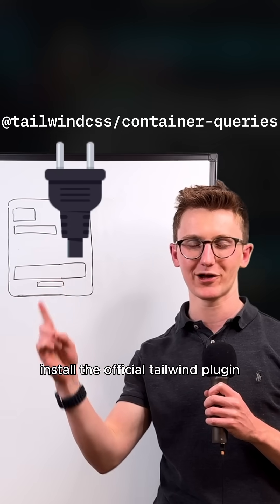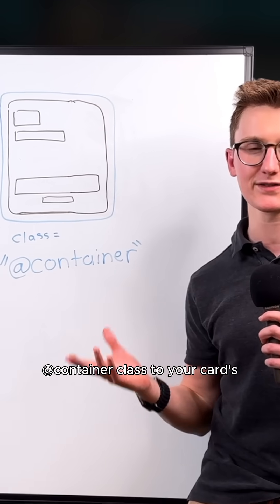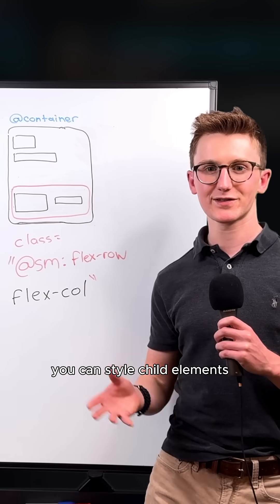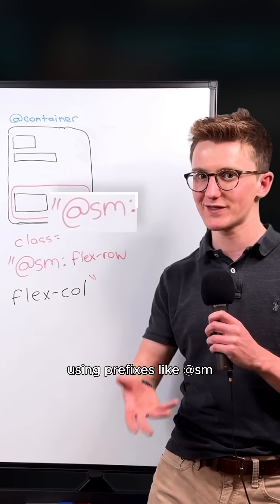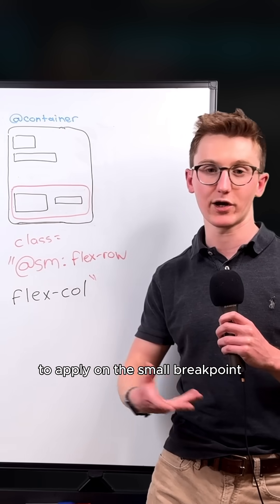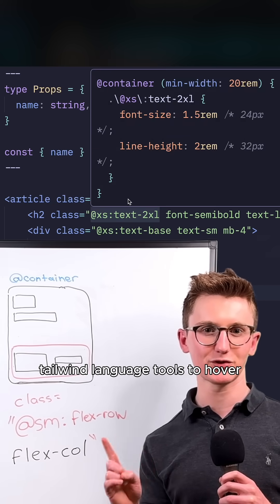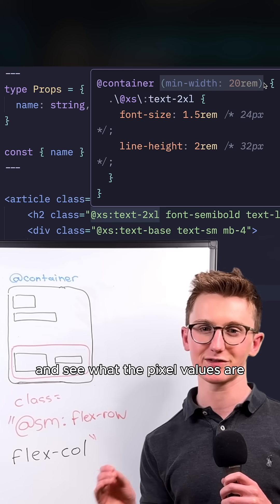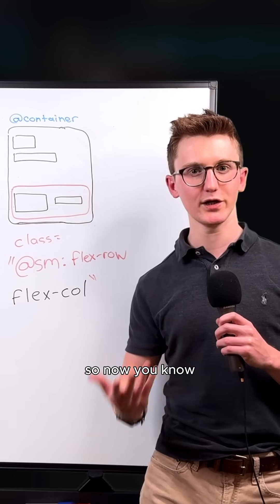👀 Tailwind devs are sleeping on this css